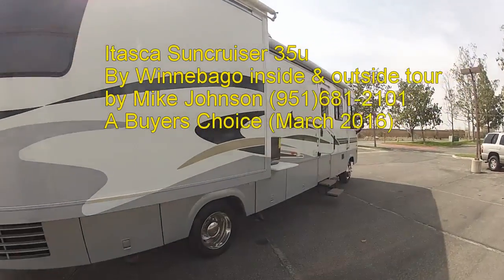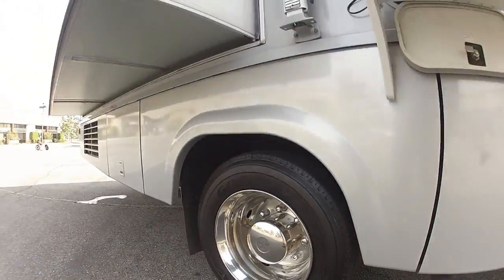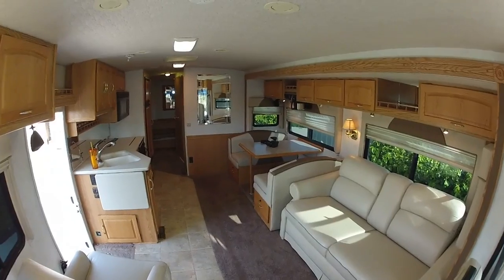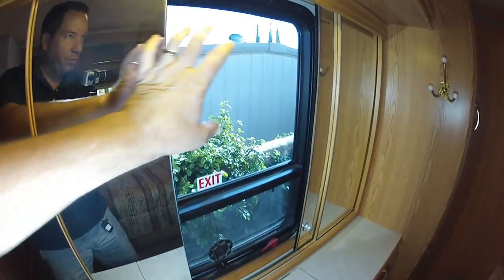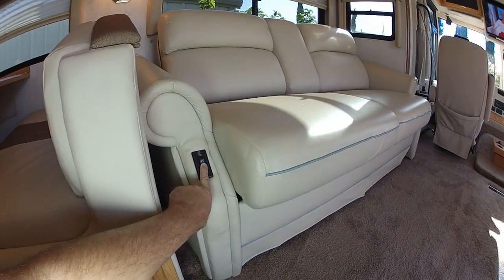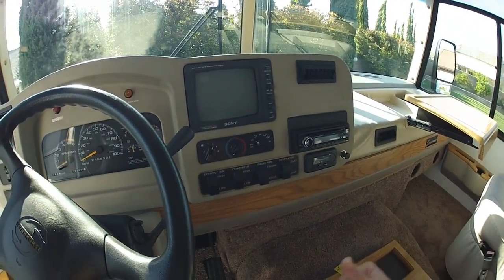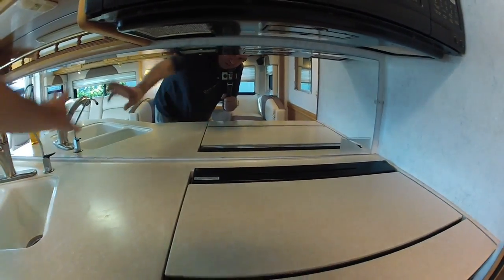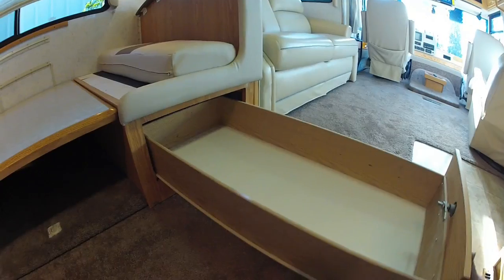Full Tour in & out of Itasca 35u Suncruiser RV motorhome